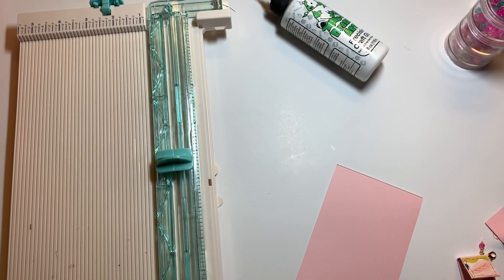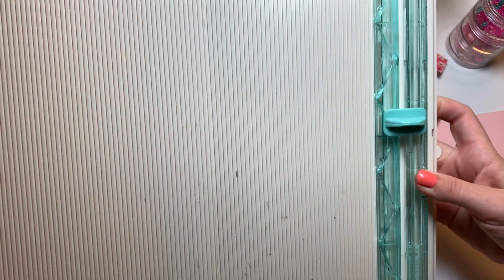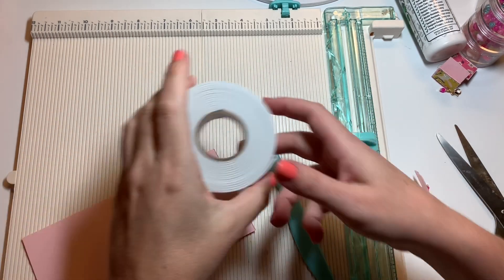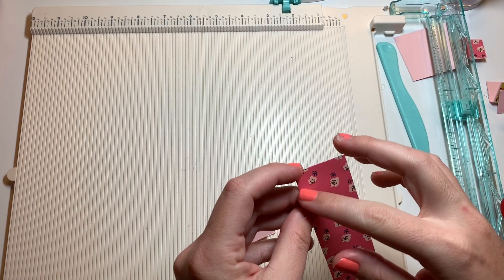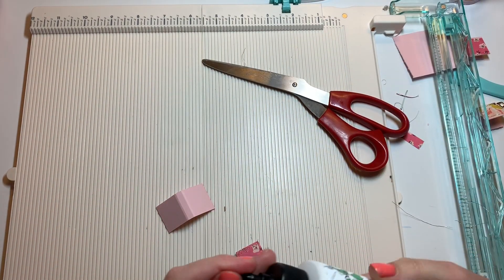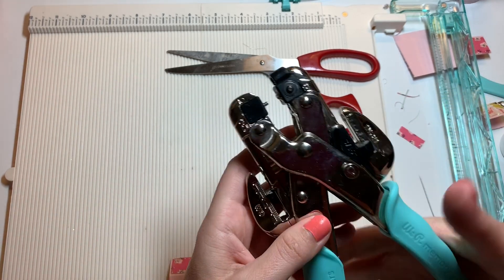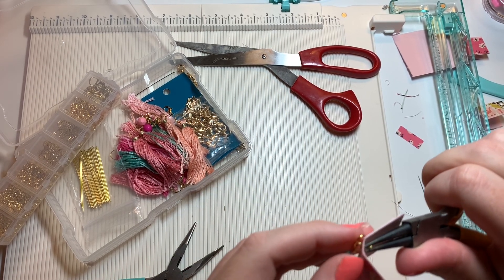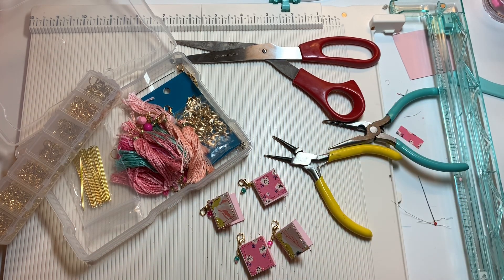Tiny Book Charm Tutorial!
xoxo
Toni